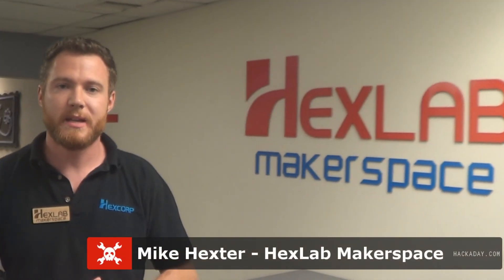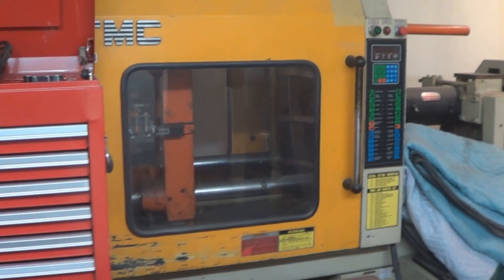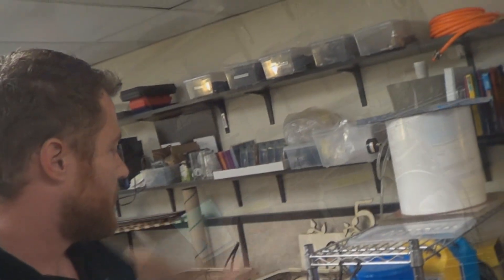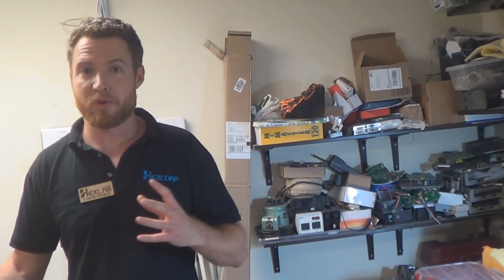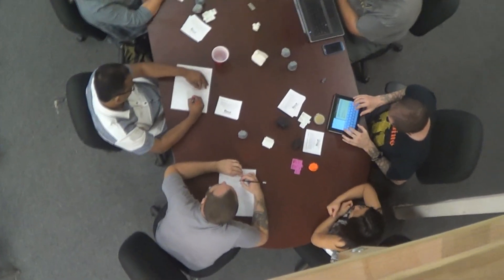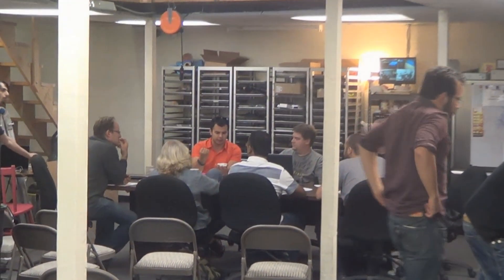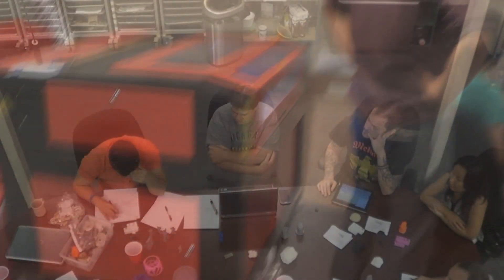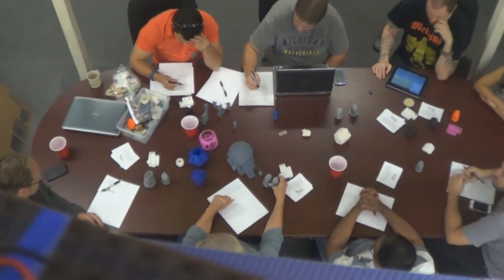Makerspace Tours: HexLab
This time around we visit the product R&D firm called HexLab that has now opened up their doors to the public. Their warehouse has now transitioned from a prototyping shop into a thriving makerspace. The co-founders tell their story.

Filmed and edited by Matthew Terndrup